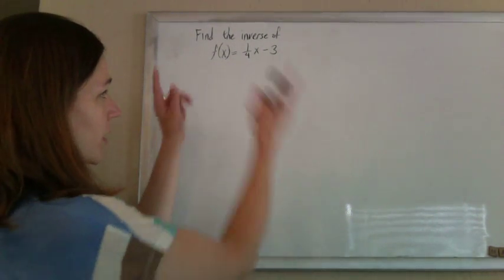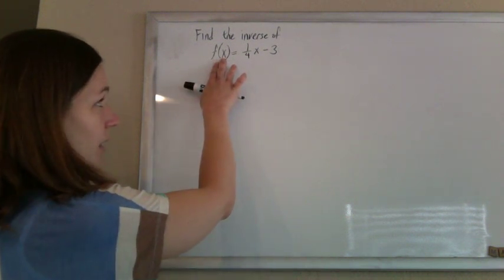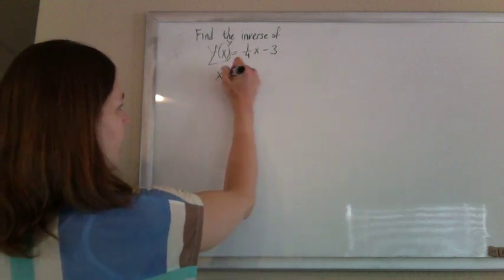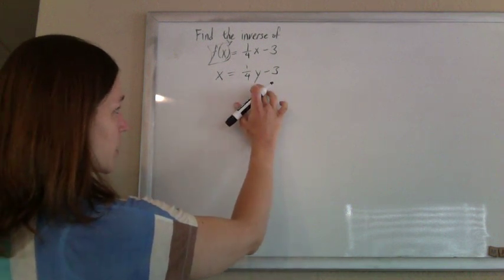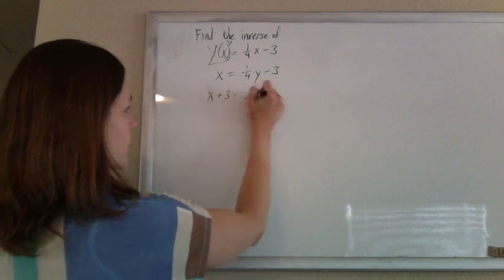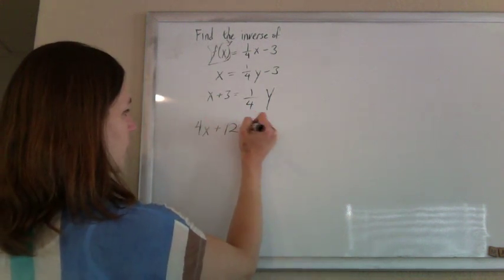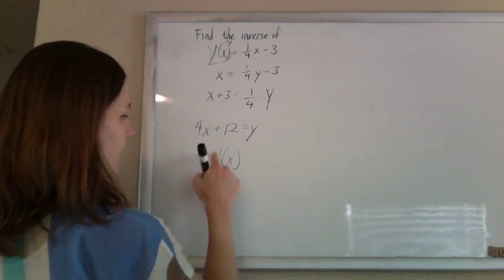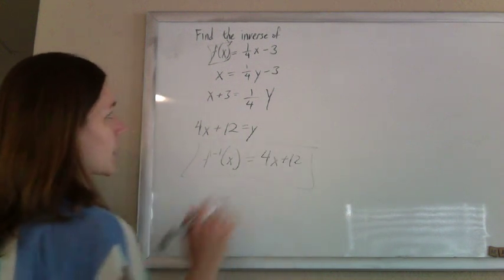find the inverse of a function y = 1/4x - 3